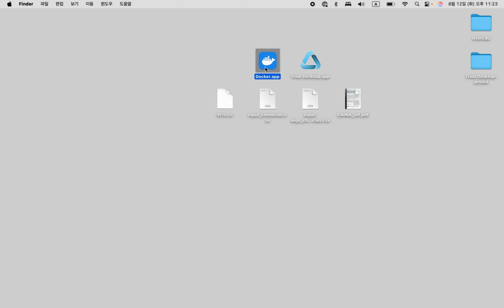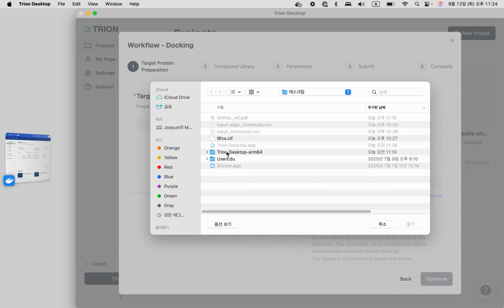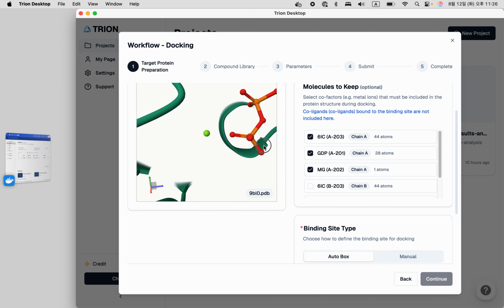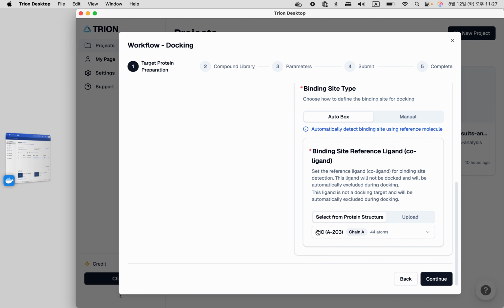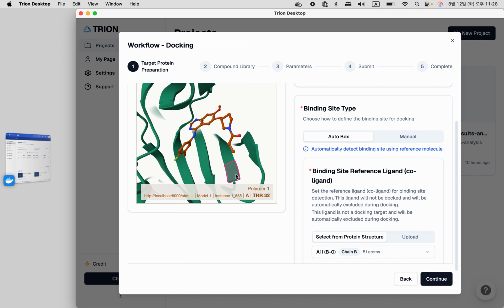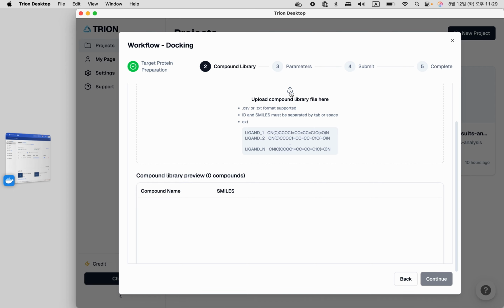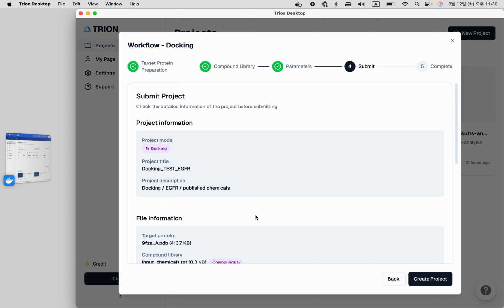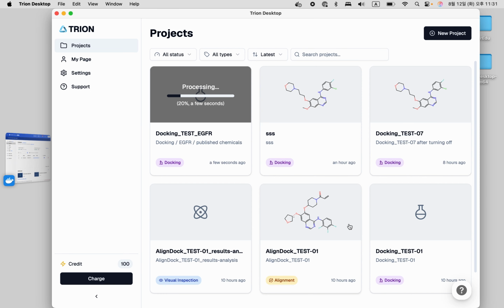[TNCO] TRION molecular docking tutorial 1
This video introduces TRION, developed by Tinaclon.
Learn how to perform molecular docking with TRION, Tinaclon’s next-generation platform for structure-based drug discovery.
This tutorial walks you through the entire process — from preparing protein and ligand files, running docking simulations, to visualizing results in TRION’s intuitive graphical user interface.

TRION is designed as a lightweight yet powerful software that runs even on gaming PCs, enabling researchers to explore docking and AI-based predictions without expensive hardware or complex command-line tools.

TRION version 0